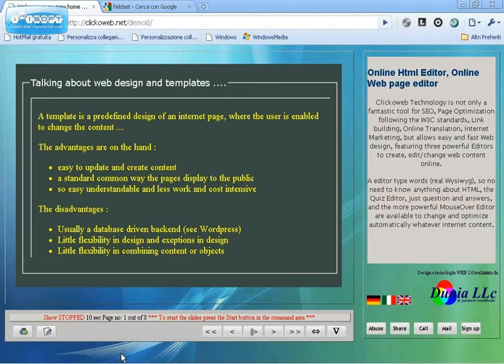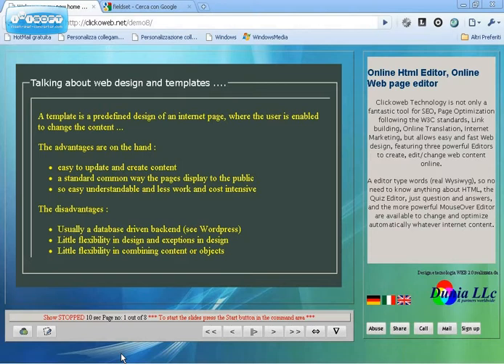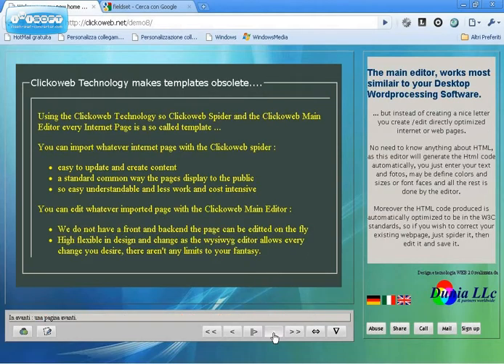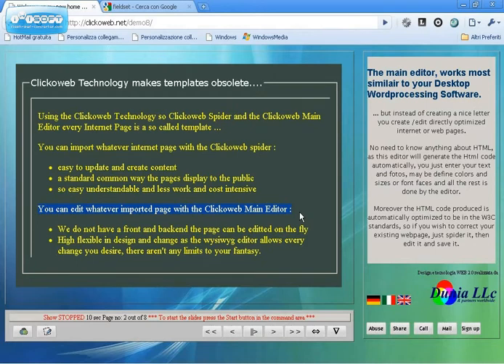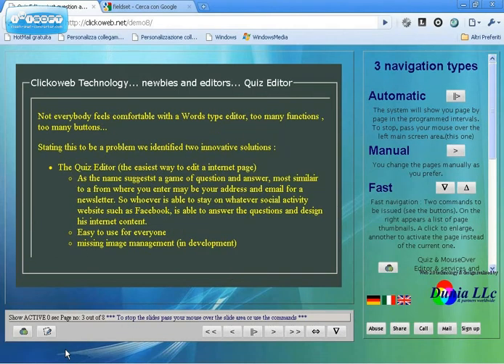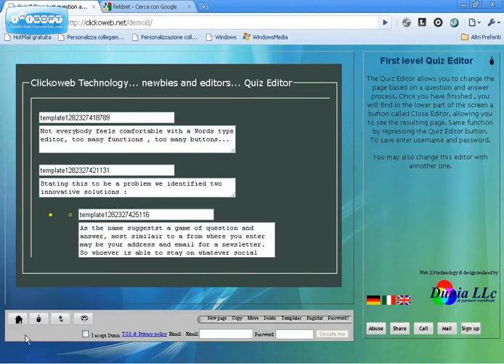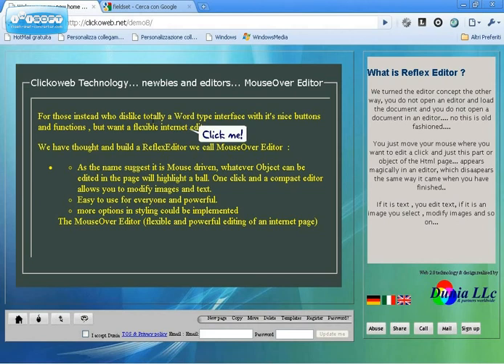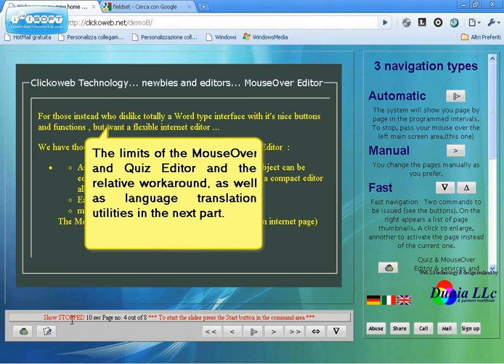1 webdesign online editors template engine language translation the future of internet (first part)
Clickoweb has been build as an industrial tool for Internet Marketing and SEO, but it features 3 powerful and revolutionary online editors for your internet pages. Here I show you their uses, how they work and that whatever page you can find on internet can be edited and become a repeatable , reusable template.
Other utilities , concerning more the content of your HTML page, such automatic translation of your webpage to annother language are touched too.